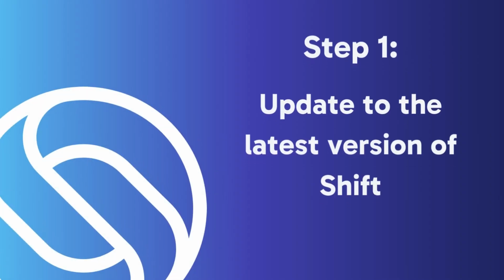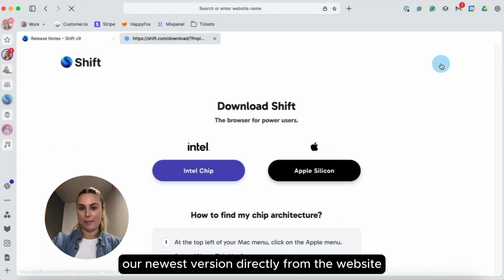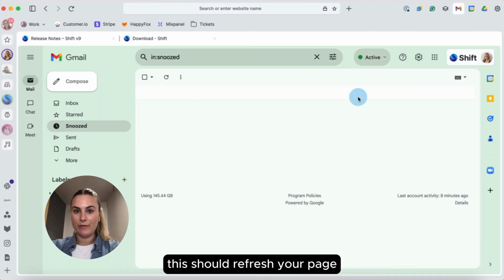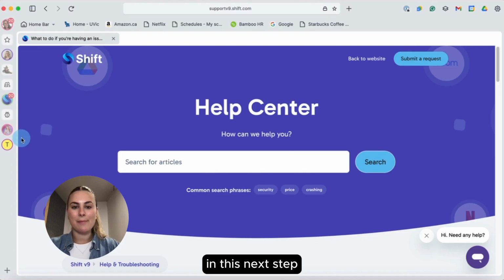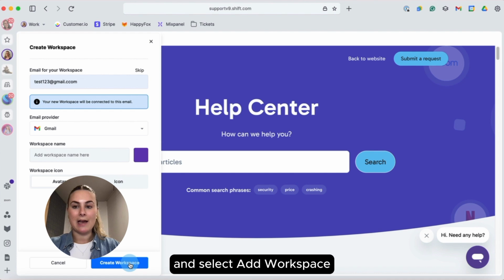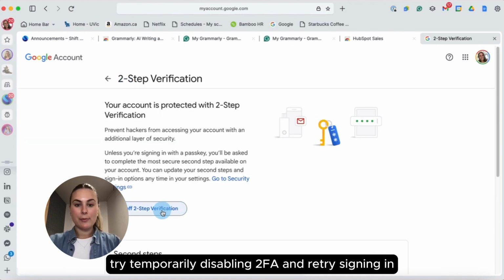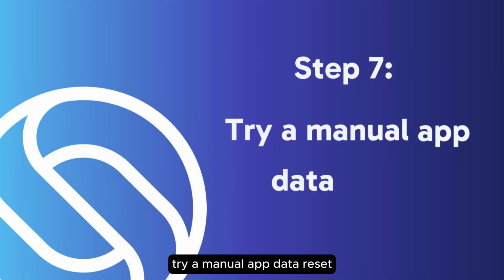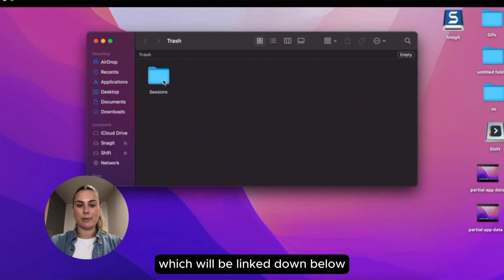How to Fix Email Issues in Shift | Troubleshooting Guide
Welcome to our step-by-step guide on troubleshooting email issues in Shift! If you're experiencing problems with your email in Shift, you're in the right place. In this video, we'll walk you through all the essential steps to resolve common email issues within the Shift browser.

🔧 Topics Covered in This Video:
0:00 - Intro
0:16 - Step 1: Update to the latest version of Shift
0:37 - Step 2: Double-click the email icon
0:53 - Step 3: Hard refresh Shift
1:05 - Step 4: Delete and re-add the email
1:28 - Step 5: Ensure your 2FA is supported in Shfit
1:44 - Step 6: Clear cache and cookies
1:58 - Step 7: Perform a partial and full app data reset
2:17 - Conclusion